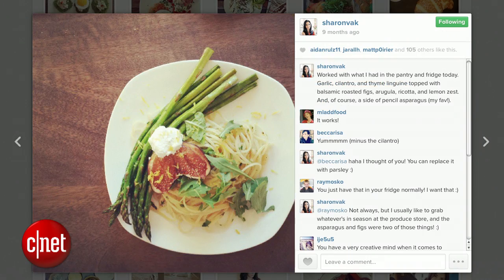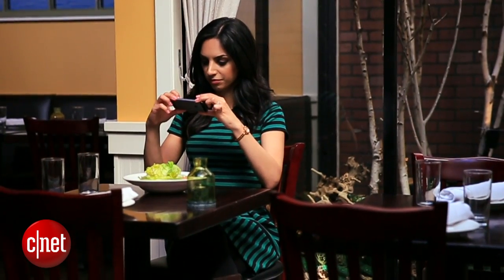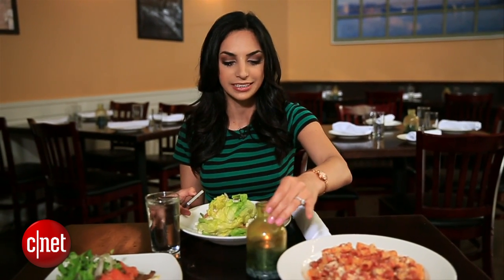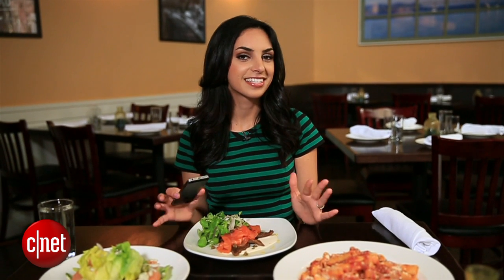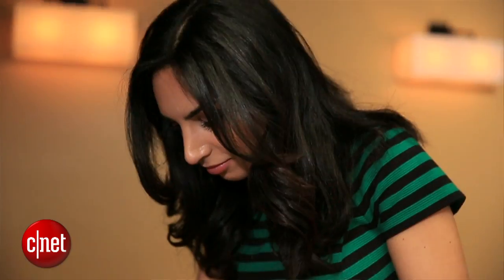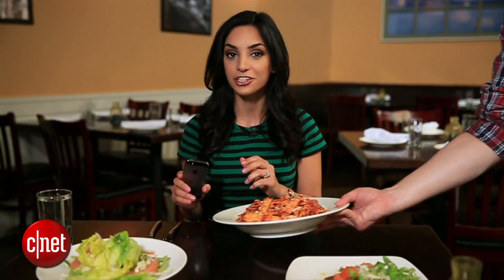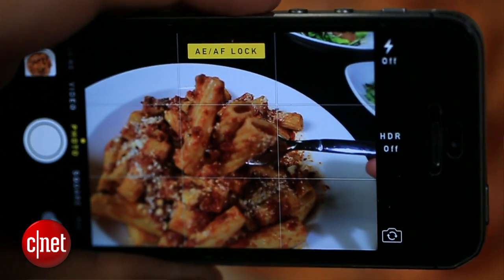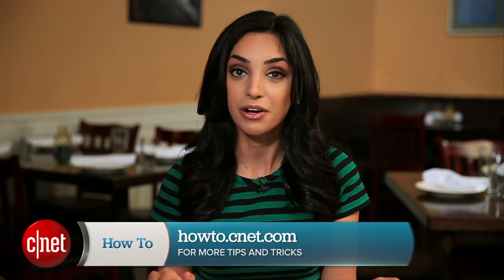CNET How To - Shoot food photos like a pro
Sharon Vaknin shows you how to capture mouth-watering food photos using just your smartphone and a few expert tips.